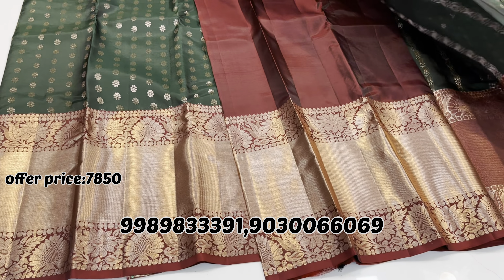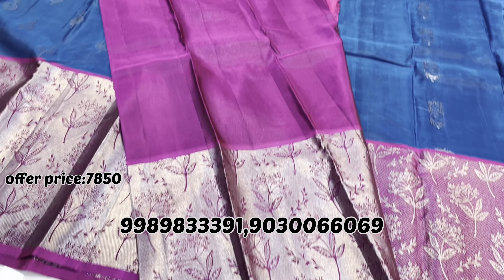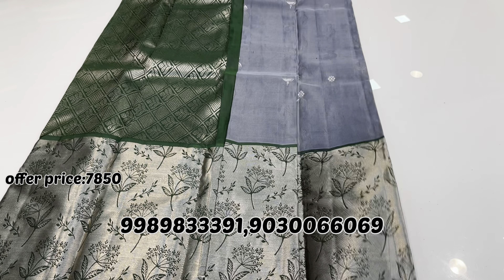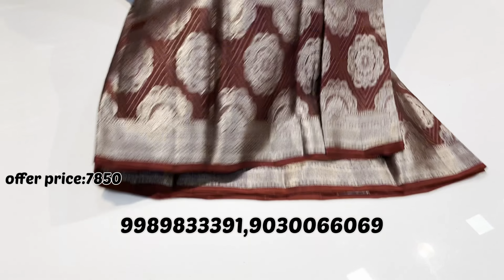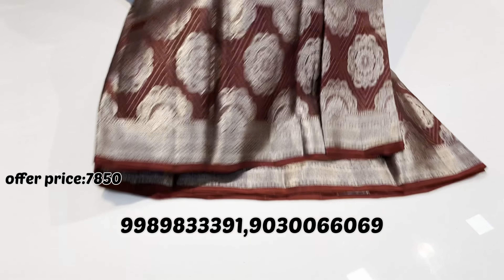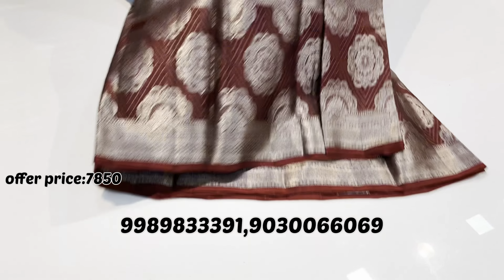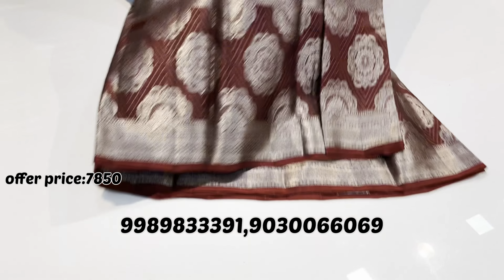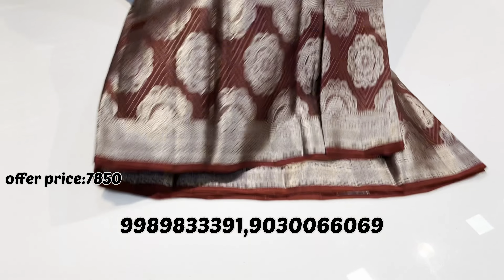Kanchi pattu కంచి పట్టు ఆఫర్ సారీస్ 7850/- @siddhisilksarees8156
hello coustmers and clients we are wholesale sellers in hyderabad market , for any exclusive collections and handpick variety do visit our store for quality and fabric feel in live , if any online order do contact us .For more designs & details go
Siddhi silks
shop no 15, 16 ground floor, LPT market , lb nagar , hyd , ts

I'm on Instagram as siddhisilksarees. Install the app to follow my photos and videos.

for whatsapp open the link 👇🏼👇🏼👇🏼